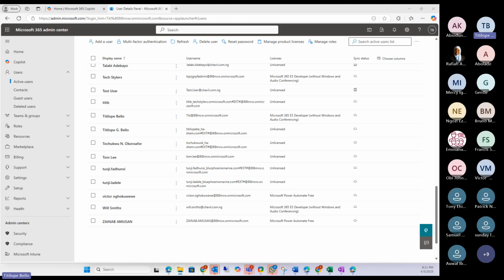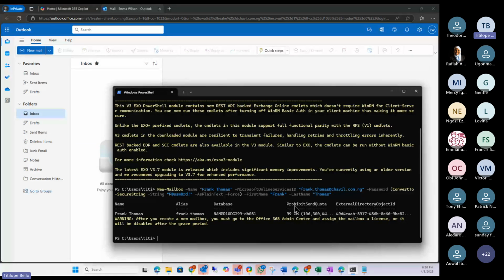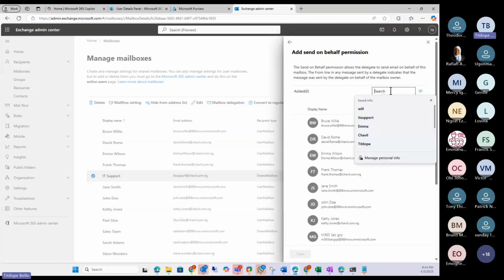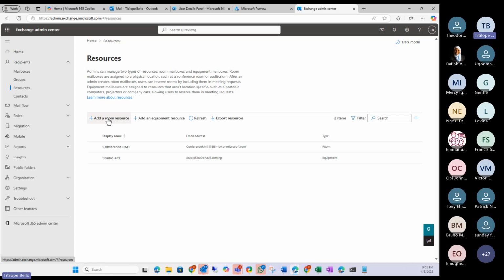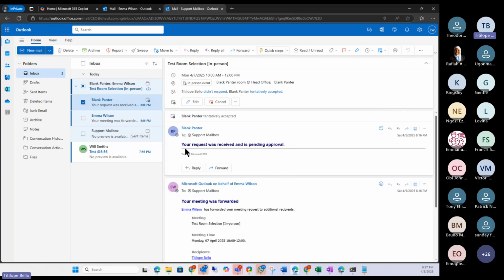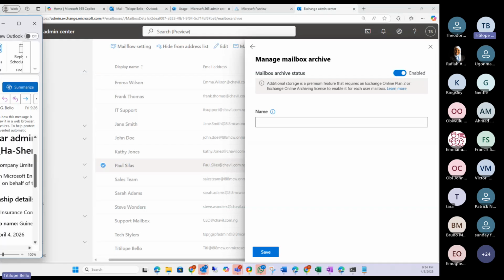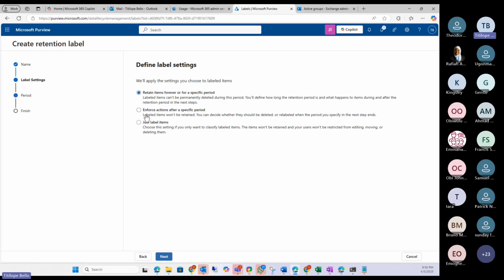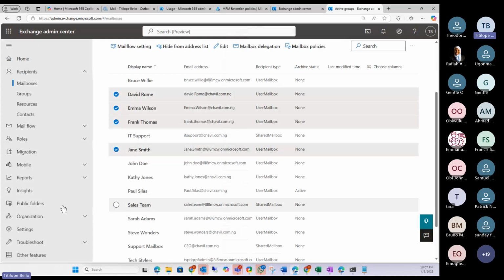Microsoft Exchange Online Advance Mailbox Management and Administration Part 2 | Titilope Bello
This is the 14th Class in the intermediate mentorship series Speaker: Titilope Bello Organizers: Olajumoke Toriola, Emmanuel Itoje, Joseph Afeso, Rafiah Abdulsalam and Emmanuel Oyimafu